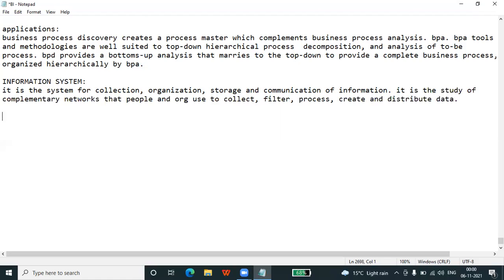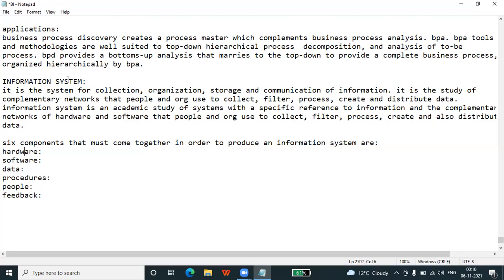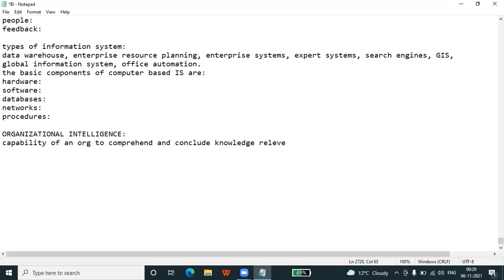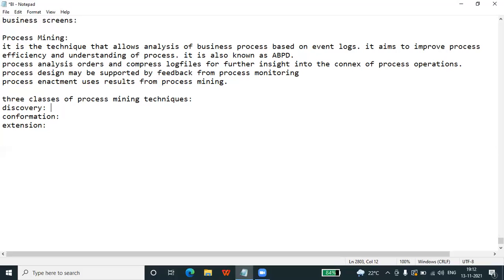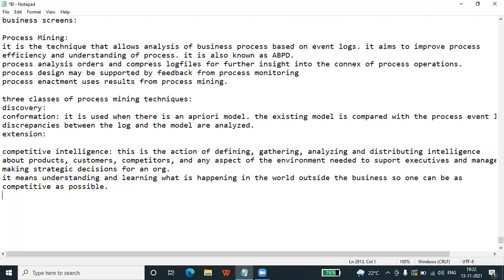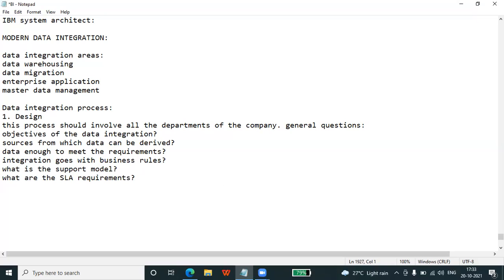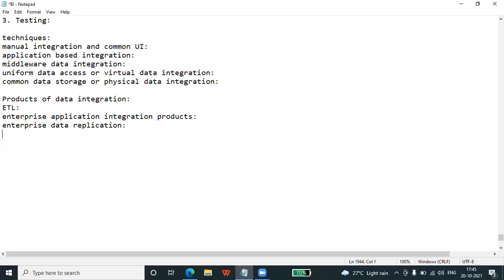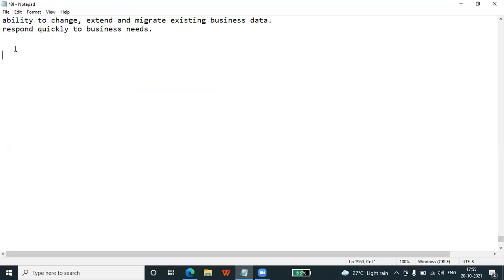Business Intelligence - part 4 | BI & Data Analytics Training Course | Become Data Analyst | Uplatz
| This is part-4 of the 4 parts video series by Uplatz on Business Intelligence.

In this video Business Intelligence - Part 4 | BI & Data Analytics Training Course | Become a Data Analyst, we delve into advanced aspects of process mining within Business Intelligence. We begin by exploring how event log analysis can be used to compare actual observations with both prescriptive and descriptive models, enhancing our understanding of process operations.

In Business Intelligence - Part 4 | BI & Data Analytics Training Course | Become a Data Analyst VideoWe then examine the three core process mining techniques: discovery, conformance checking, and extension. Discovery involves creating new process models from event logs, while conformance checking compares existing models with logs to identify discrepancies. Extension focuses on improving existing models by integrating new data or perspectives. Additionally, we touch on competitive intelligence, highlighting its role in gathering and analyzing external information to support strategic decision-making and maintain a competitive edge.

Business intelligence (BI) refers to the procedural and technical infrastructure that collects, stores, and analyzes the data produced by a company's activities. BI is a broad term that encompasses data mining, process analysis, performance benchmarking, and descriptive analytics. Sales, marketing, finance and operations departments use business intelligence. Tasks include quantitative analysis, measuring performance against business goals, gleaning customer insights and sharing data to identify new opportunities.